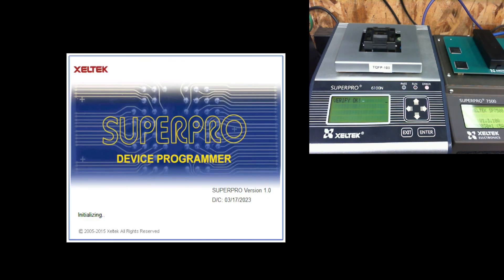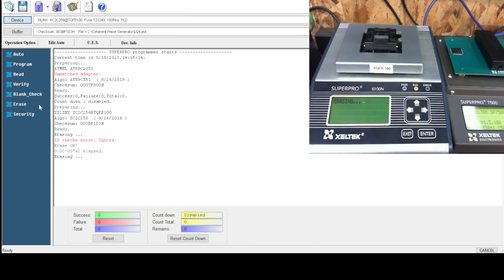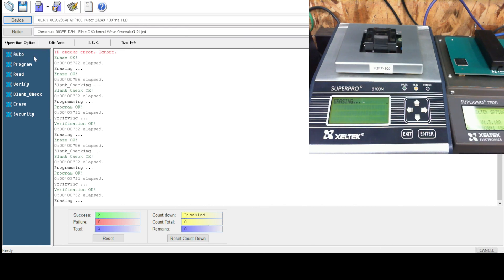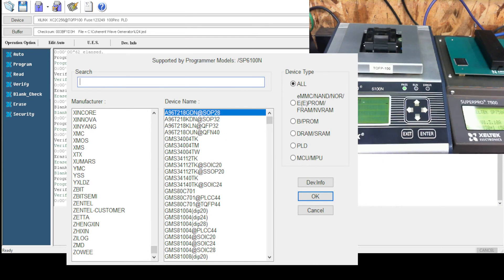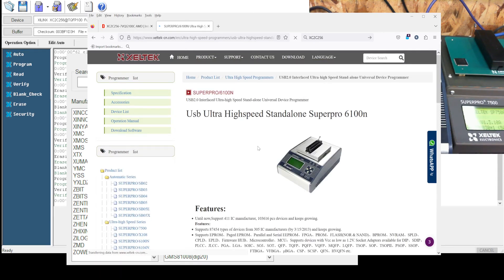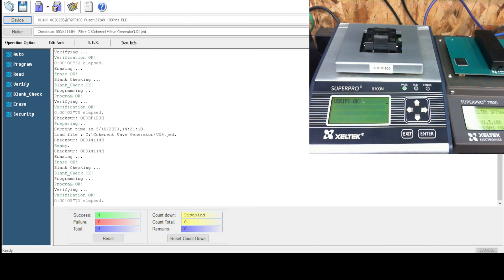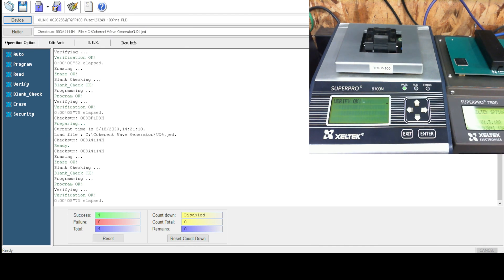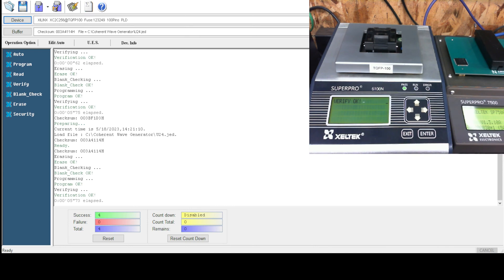Programing XILINX XC2C256-7VQG100C CPLD QFP100 With Xeltek Superpro 6100N Again! Audio Test.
Programing XILINX XC2C256-7VQG100C CPLD Quad Flatpack 100 With Xeltek Superpro 6100N

Still playing with this recording stuff..

Are you a Xeltek Programmer User? Join the Xeltek Users Facebook Group.